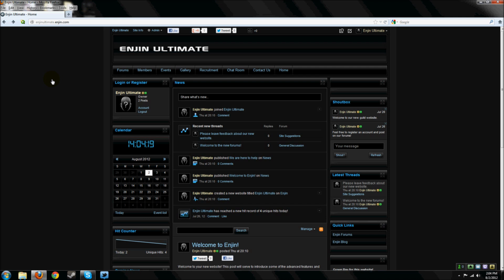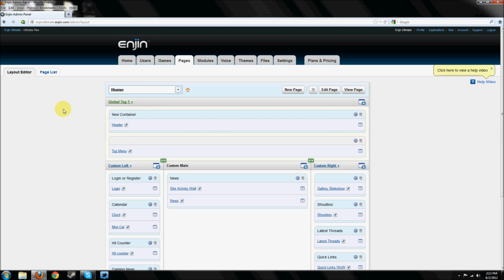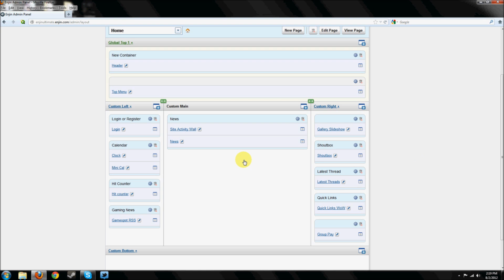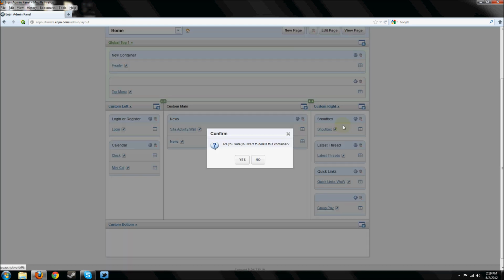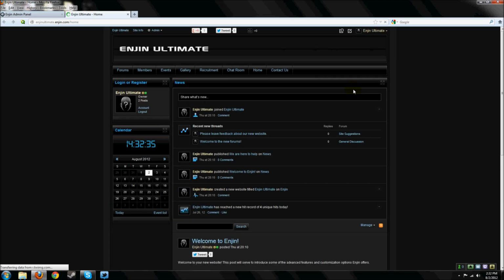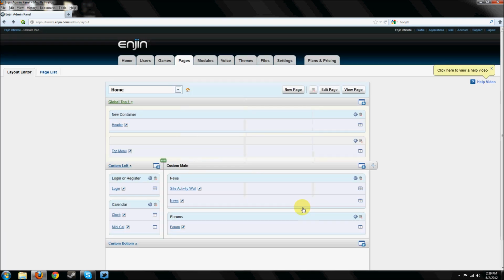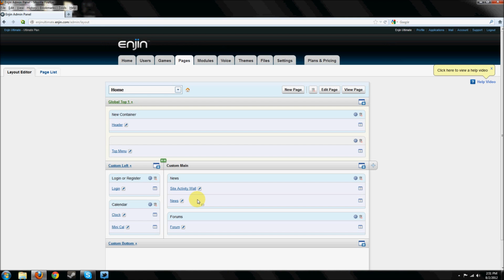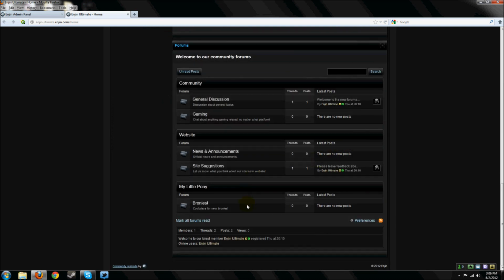Editing your Enjin Website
How to edit your Enjin website.